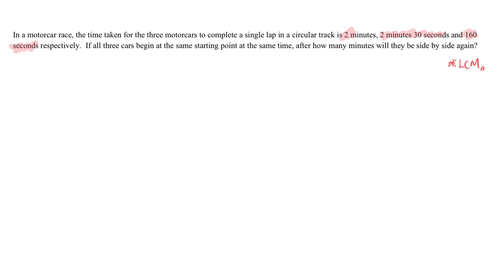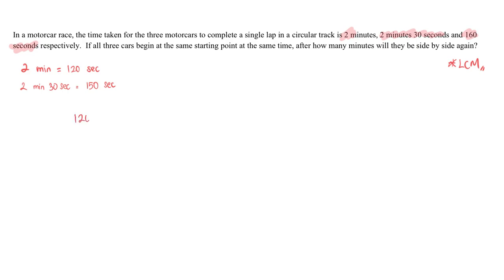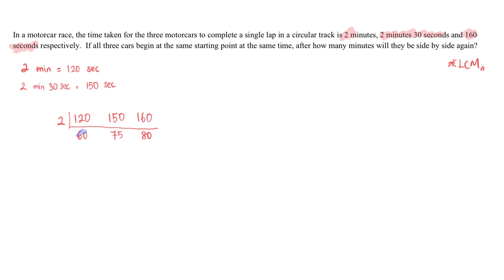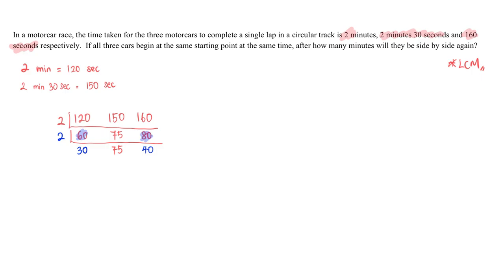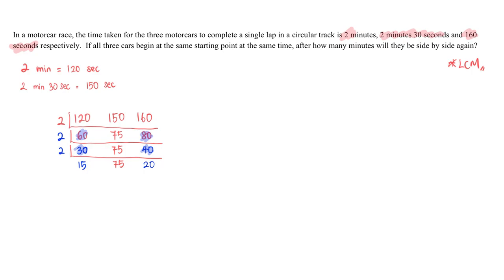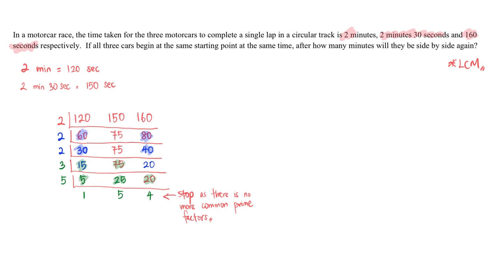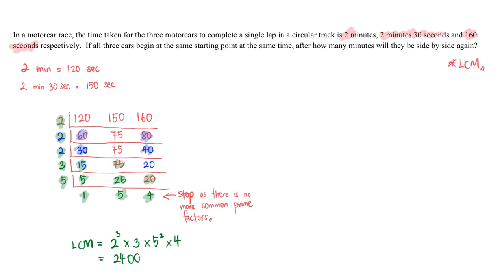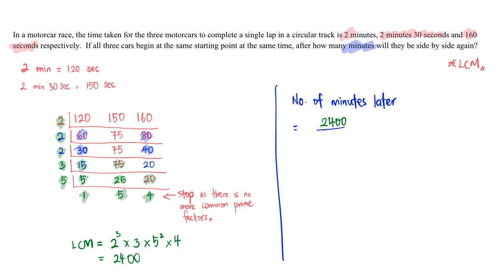Word problem involving Lowest Common Multiple (LCM)